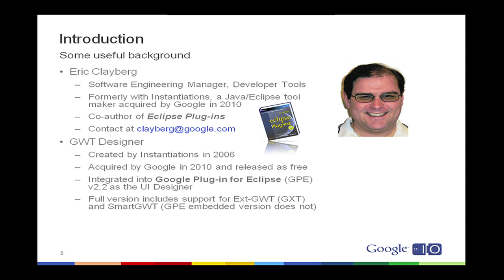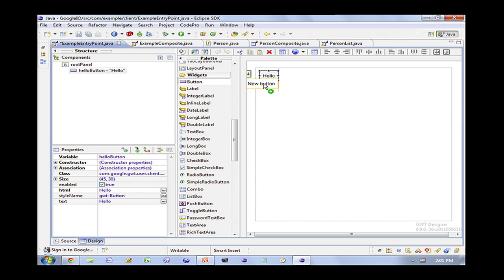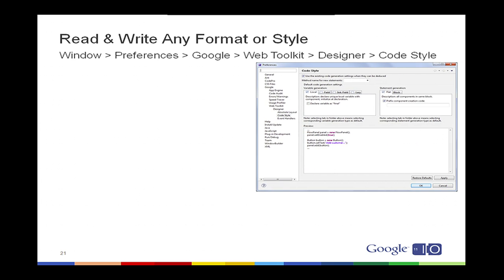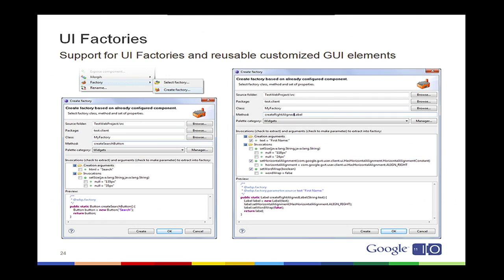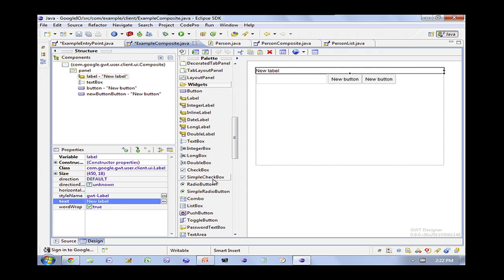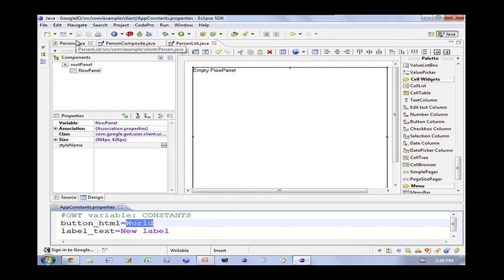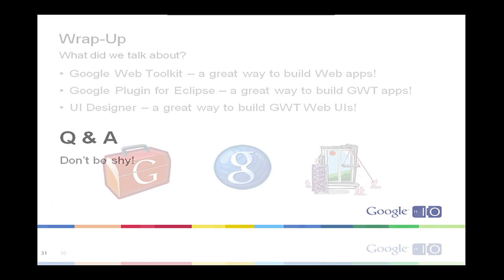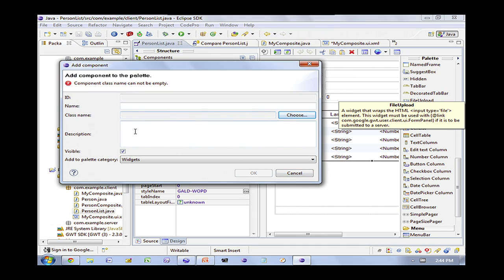Google I/O 2011: GWT + UI Designer: Enterprise Web UIs Made Easy!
Eric Clayberg

We'll look at how enterprise developers can use Google Web Toolkit and the new UI Designer in Google Plugin for Eclipse to quickly build web user interfaces that are not only fast, lightweight and cross-browser compatible but reusable and easy to maintain as well.